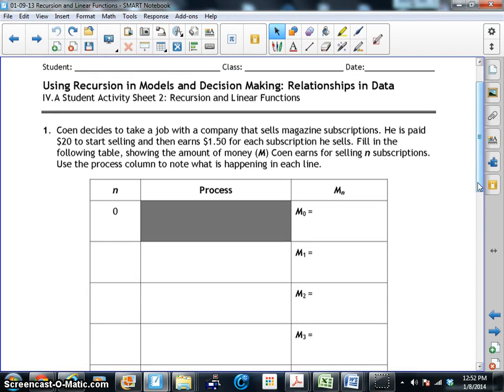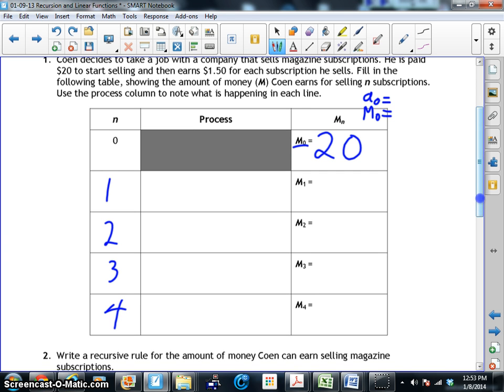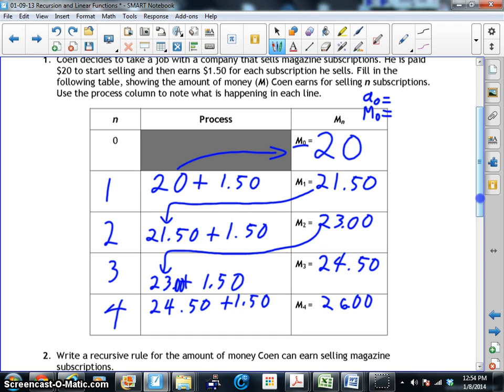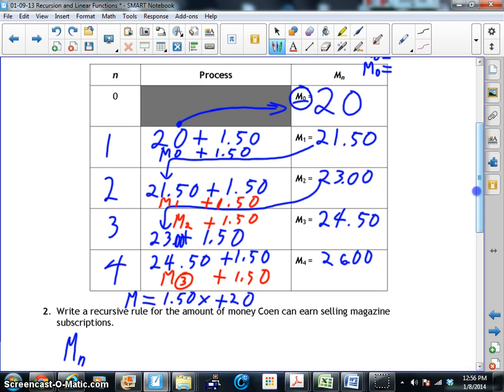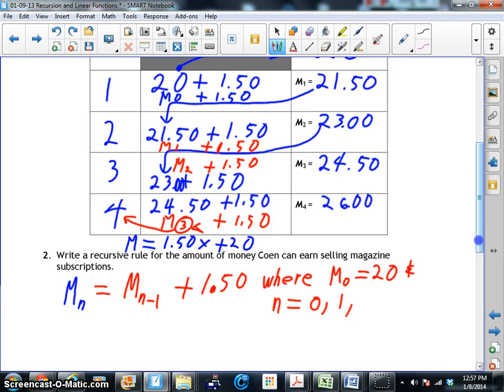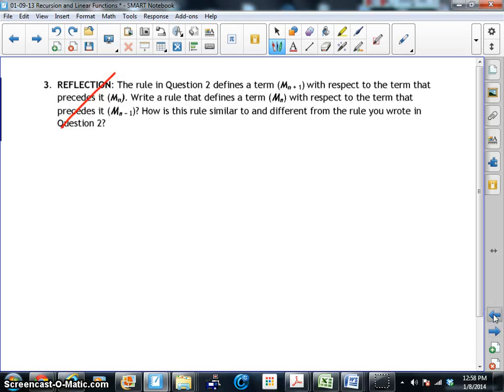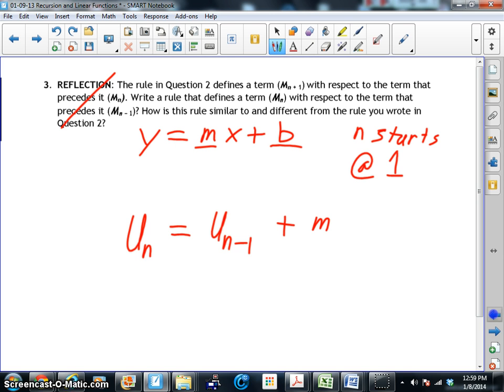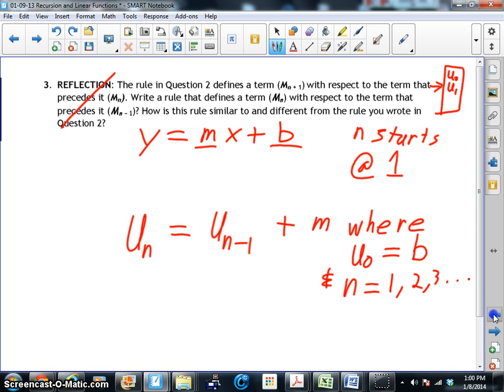01 09 14 Recursion and Linear Functions